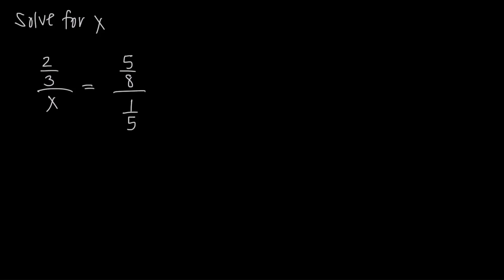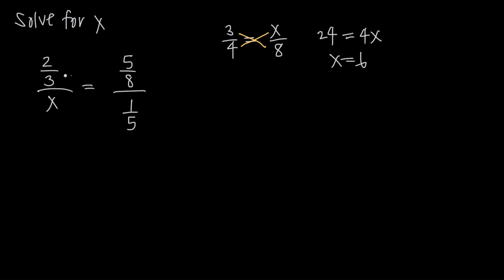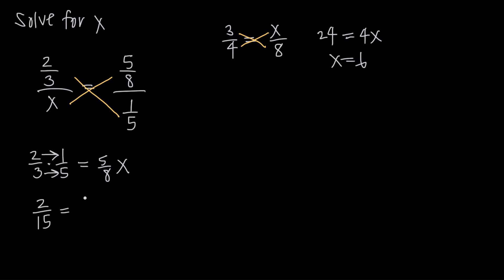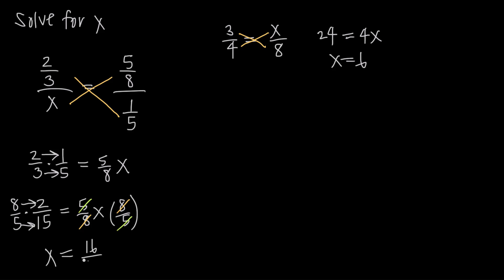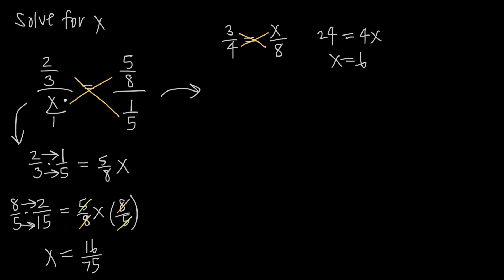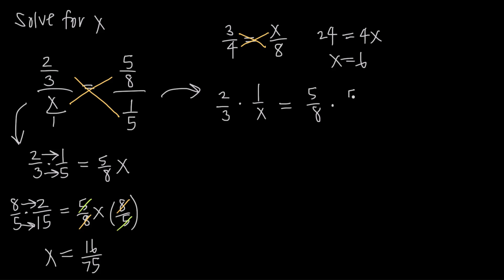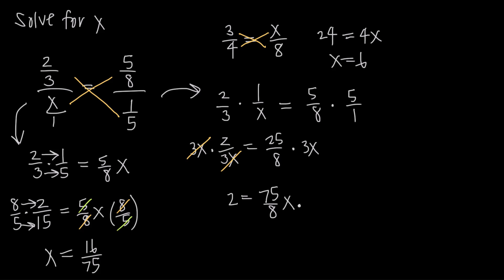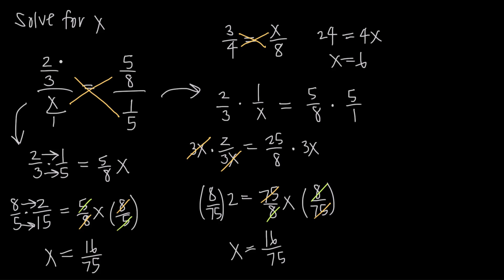complex fractions, ratio and proportion (KristaKingMath)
In this video we learn how to solve proportion problems with complex fractions. Complex fractions are fractions in which the numerator and/or denominator is or includes another fraction. Sometimes we have to solve proportion problems, where we set one fraction equal to another fraction, in which the fractions are complex.